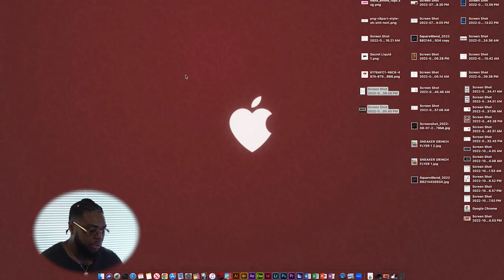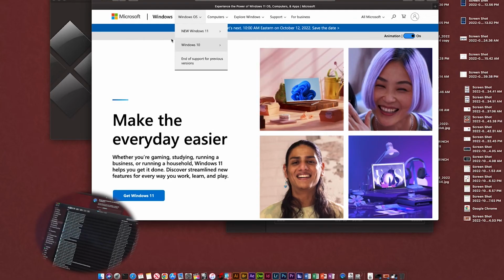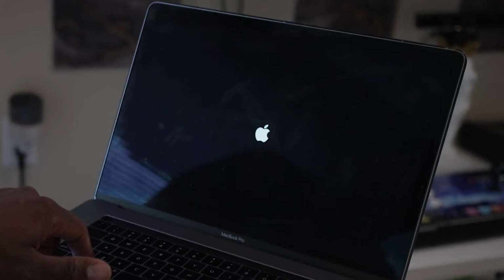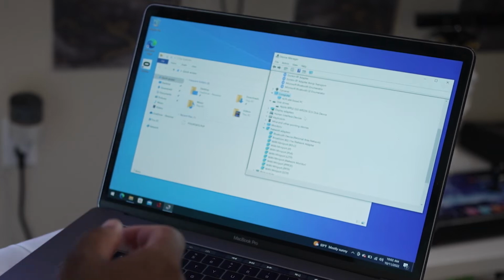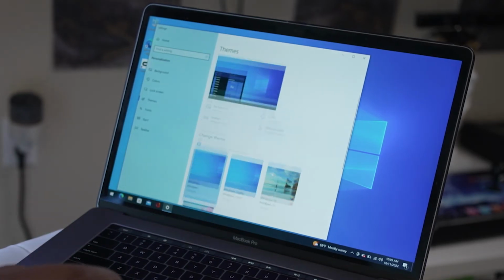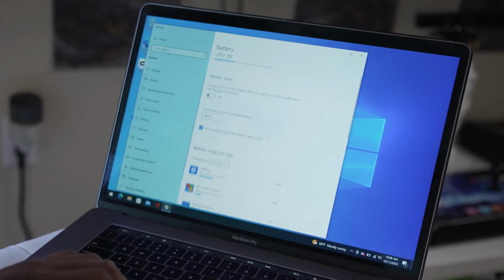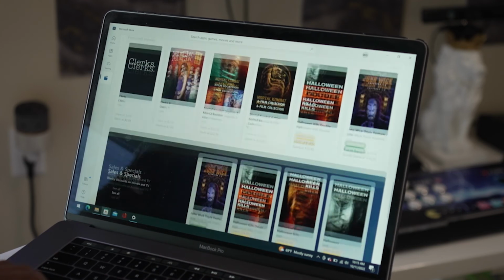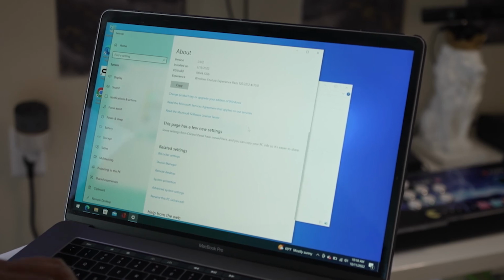Pride Ignite - Komputer Class - Windows Familiarization w/ Komputer Luv - JUDKL04-2